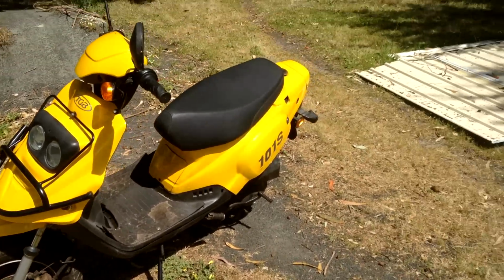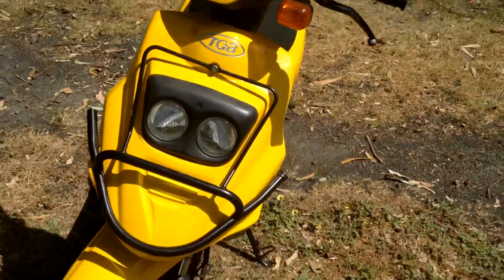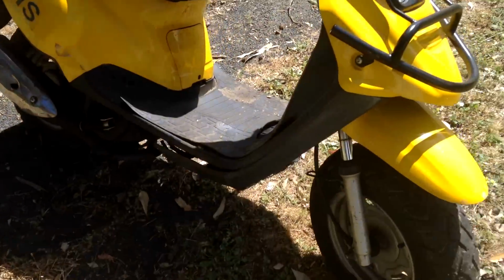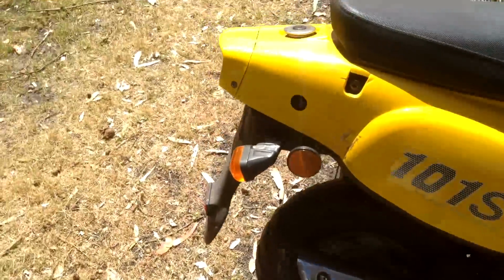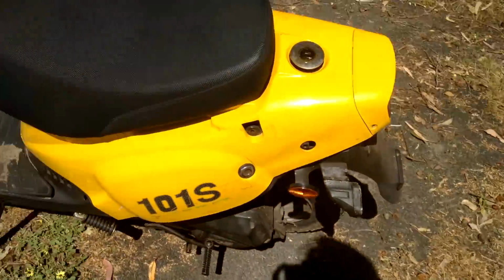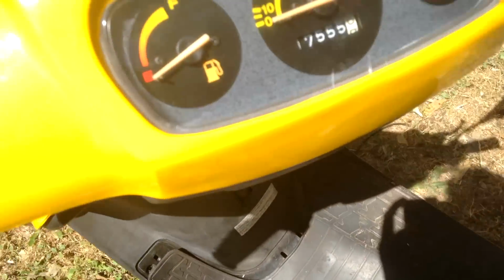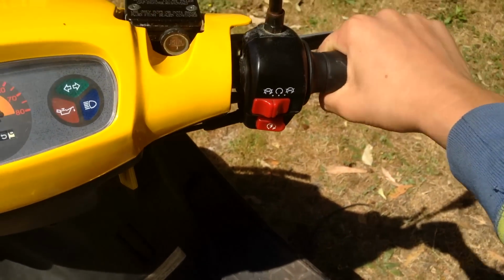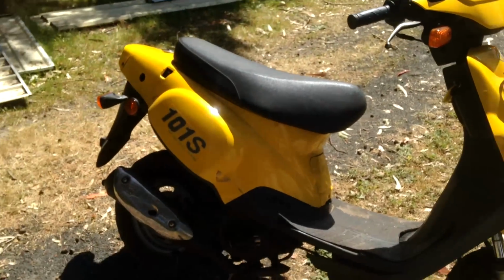Moped/Scooter Won't Start | How to fix and get going again | DIY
I do e-bike battery pack builds, tesla powerwalls, e-scooters and more!